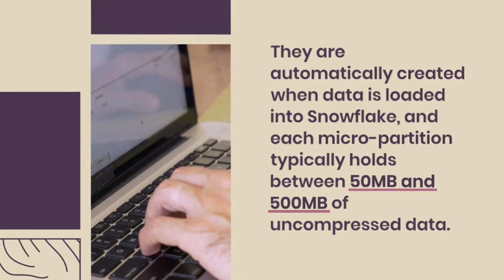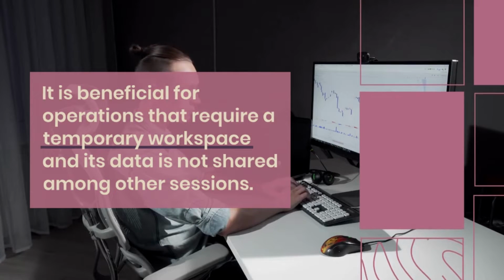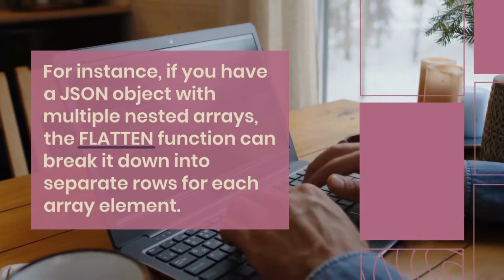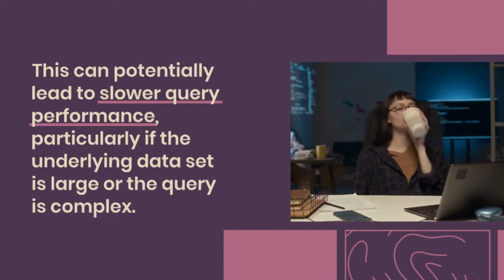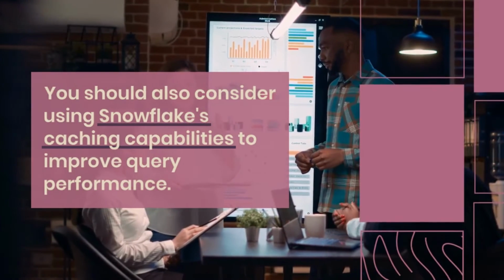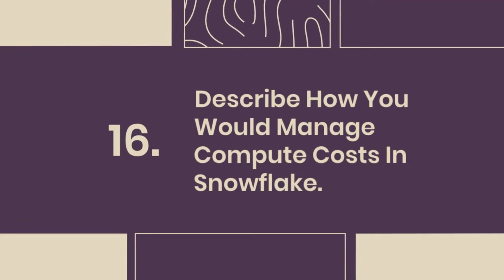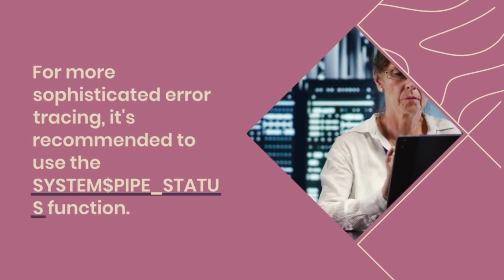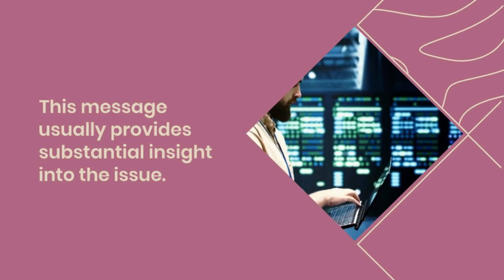Snowflake Interview Questions and Answers for 2025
Are you preparing for a Snowflake interview? 🚀 Look no further! In this video, we dive into the most commonly asked Snowflake interview questions and provide clear, concise answers to help you impress your interviewer and secure the job. 🎯

You’ll learn:
✅ Key Snowflake architecture concepts
✅ Performance tuning tips for Snowflake
✅ Common scenarios and how to handle them
✅ Best practices for data sharing, security, and optimization

This video is perfect for data engineers, analysts, and cloud professionals looking to excel in their Snowflake-related roles. Whether you're a beginner or a seasoned professional, you'll find valuable insights to enhance your understanding of this powerful cloud data platform.

Got a question? Drop it in the comments below, and we’ll help you out.

1. What Is Snowflake, And How Does It Differ From Traditional Data Warehouses?
2. Can You Explain the Architecture of Snowflake?
3. What Are Virtual Warehouses in Snowflake?
4. How Does Snowflake Store Data?
5. What are Micro-Partitions, and Why are They Important?
6. What Is The Purpose Of The Copy Into Command In Snowflake?
7. Can You Explain The Difference Between A Temporary Table And A Transient Table In Snowflake?
8. What Is A Snowflake Stage, And How Is It Used?
9. How Do You Create a Simple Table and Insert Data Into It in Snowflake?
10. What Is The Significance Of The FLATTEN Function In Snowflake?
11. How Do You Handle Sensitive Data in Snowflake?
12. Explain What Time Travel Is And Provide A Use Case For It.
13. What Are Materialized Views In Snowflake, And How Do They Differ From Standard Views?
14. How Do You Implement Role-Based Access Control (RBAC) in Snowflake?
15. What Strategies Would You Use To Optimize SQL Queries For Performance In Snowflake?
16. Describe How You Would Manage Compute Costs In Snowflake.
17. Can You Explain the Concept of Zero-Copy Cloning in Snowflake?
18. How Does Snowpipe Facilitate Continuous Data Loading?
19. What Challenges Have You Faced When Scaling Data Operations in Snowflake, and How Did You Overcome Them?
20. How Do You Monitor And Manage Virtual Warehouse Performance In Snowflake?
21. Describe Your Experience With Integrating External Data Sources Into Snowflake.
22. What Methods Do You Use For Error Handling And Debugging In Your Snowflake Workflows?
23. Can You Explain How To Set Up Failover And Disaster Recovery In A Snowflake Environment?
24. Discuss Your Approach To Implementing Data Governance Within A Snowflake Architecture.
25. Share An Experience Where You Optimized A Snowflake Environment For Better Performance Or Cost Efficiency.